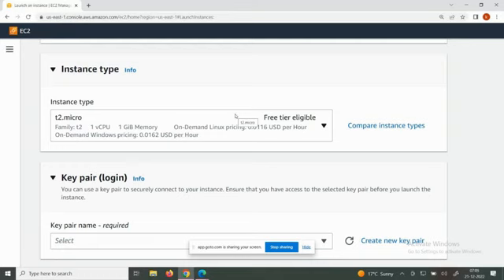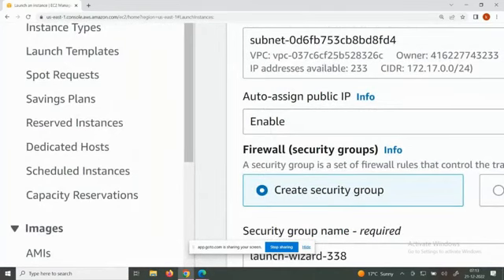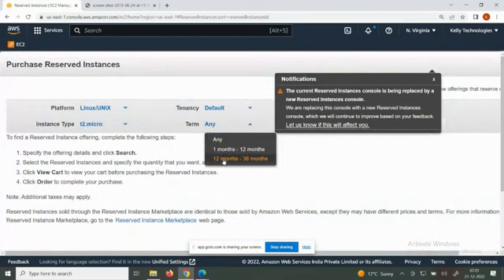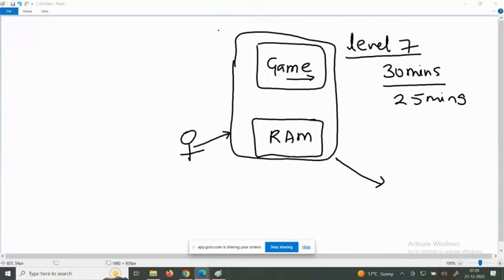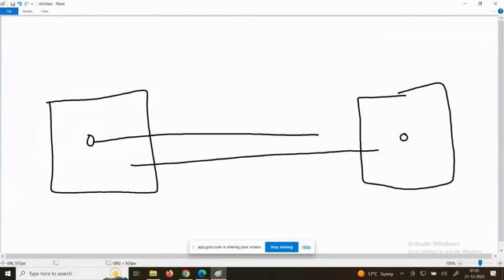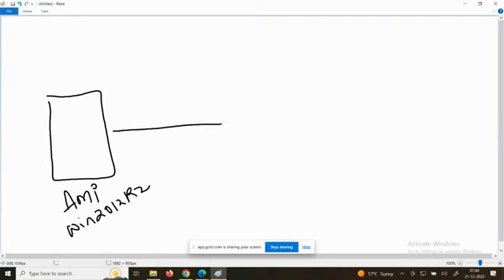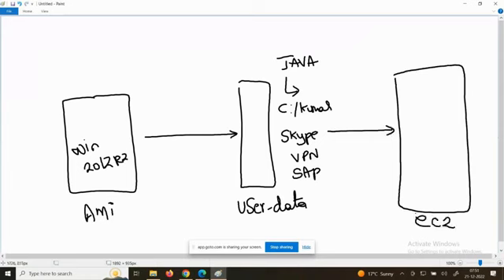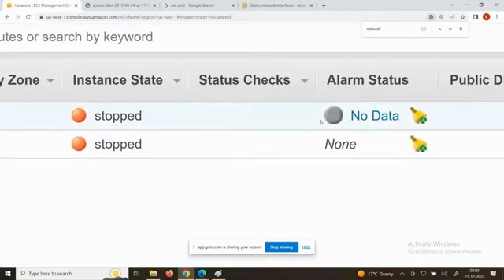Day8 EC2 Contd